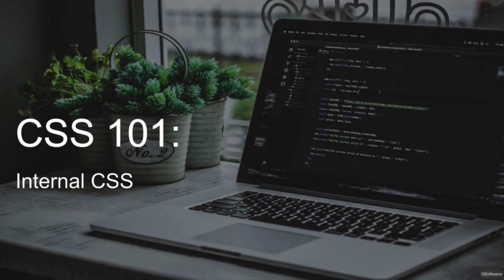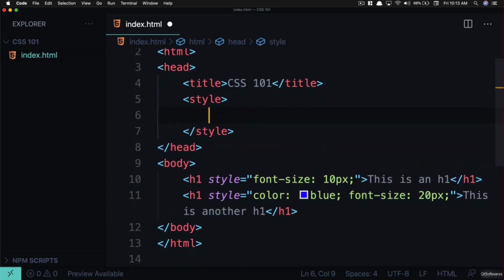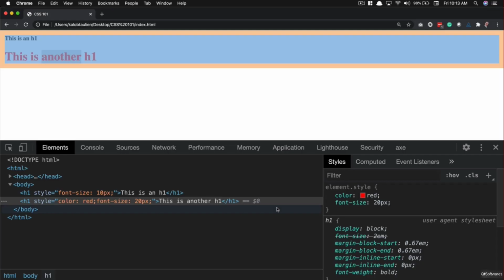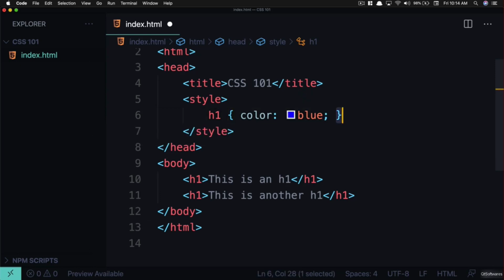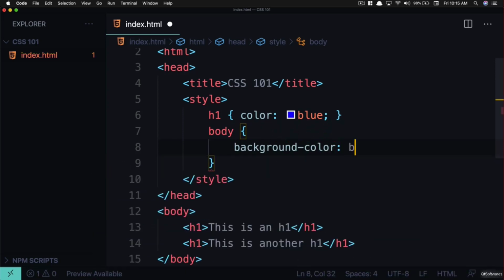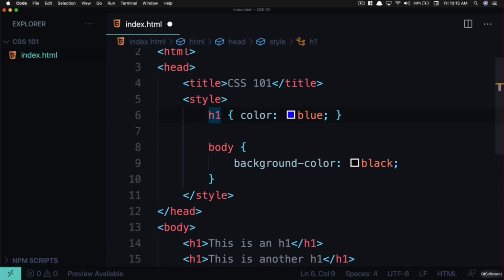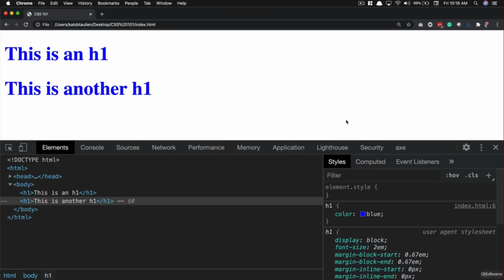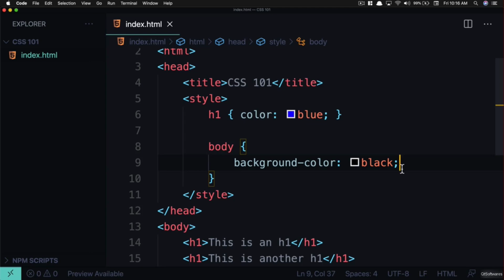06 Internal CSS || CSS3 English Tutorial By QtSoftwares